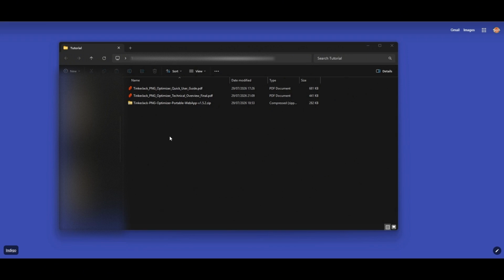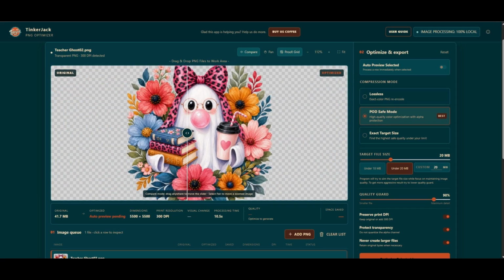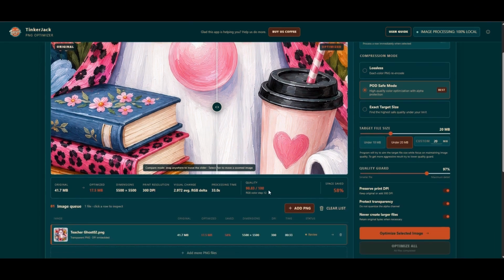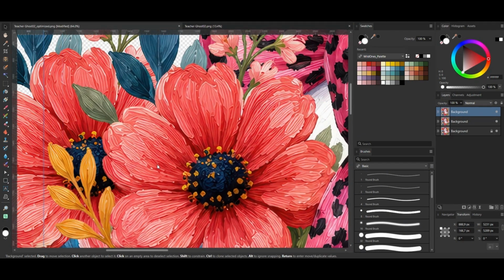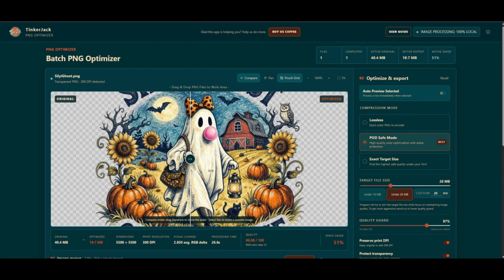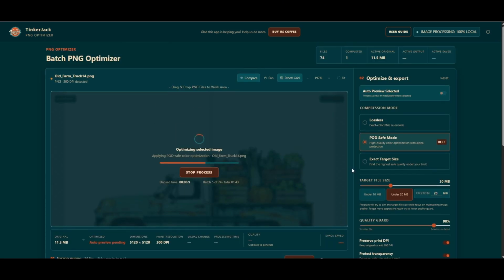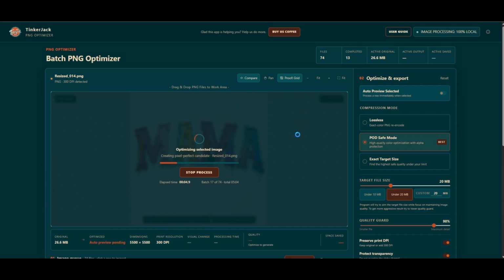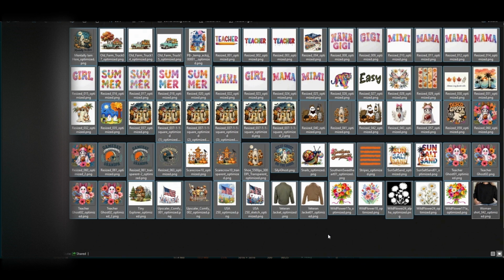How to start Optimize PNG locally for Etsy Artwork & use batch Process with TinkerJack PNG Optimizer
Hi Guys, I am a graphic designer who sell my design on Etsy and other market place. For the price of a cup of coffee,  I am gonna share the tool that I build with my friend Jack with you guys. I hope tool will help you as much as it helps us.

Learn TinkerJack PNG Optimizer:
1. Start the Application
2. Reduce PNG File Size for Etsy 20 MB File size limitation
3. Doing Batch Compression Process with around 70 files

This product is best for: Etsy PNG Seller, Print On Demand Shop, Digital Art Creator and seller.

WHY TINKERJACK PNG OPTIMIZER?

• Built specifically for large PNG artwork
• Batch PNG compression for faster workflows
• Portable Windows application—no installation required
• Fully offline local processing  your artwork is safe inside your Computer
• No need for the extra work of linking your products to a cloud server for customer
• No subscription, credits, or monthly token limits
• Before-and-after preview and quality information
• Ideal for Etsy digital downloads, POD graphics, DTF transfers, sublimation designs, clip art, and printable artwork

Every oversized PNG can delay another Etsy listing, complicate file delivery, or force you to use external download links. TinkerJack helps turn that repeated problem into a simple part of your workflow.

For about the price of a good cup of coffee, you get a practical tool you can keep using whenever you create a new design or prepare a large production batch.

Pay once. Keep your files private. Optimize whenever you need it.

Stop letting oversized PNG files slow down your Etsy shop or POD workflow. Make your files smaller, easier to deliver, and ready for your next listing.

Please note: Optimization results depend on the colors, textures, transparency, and complexity of each design. Target File Size is an optimization goal and cannot guarantee the exact same result for every image.